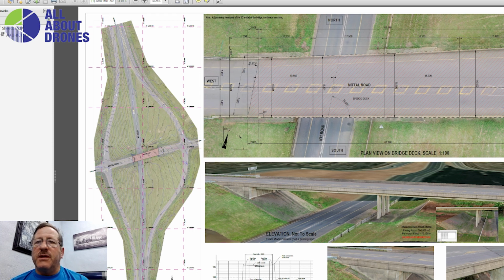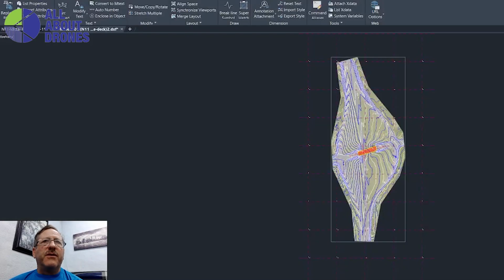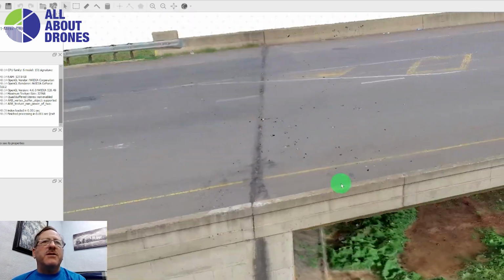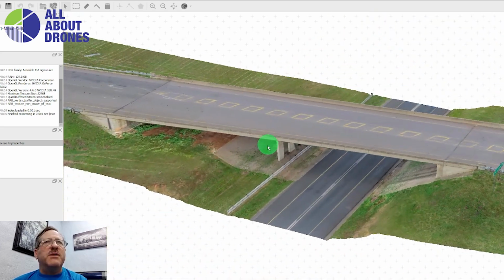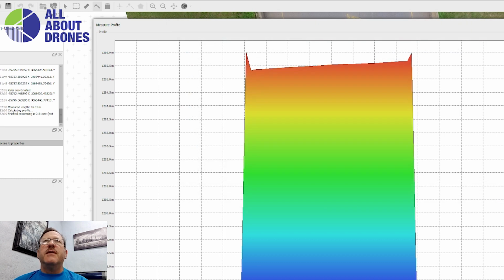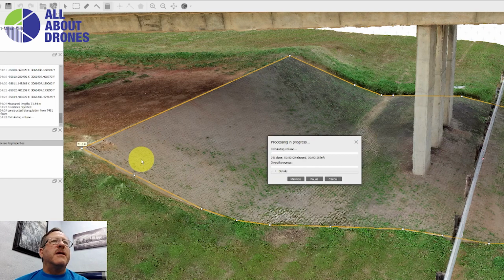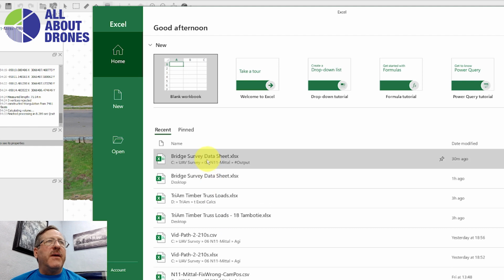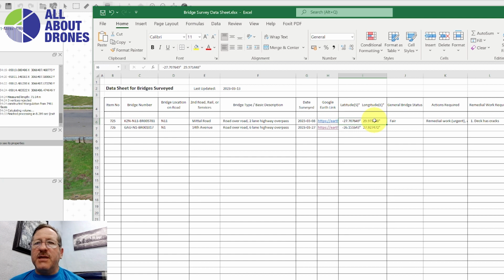Utilising Drone Surveys of Bridges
Drone survey of a bridge.